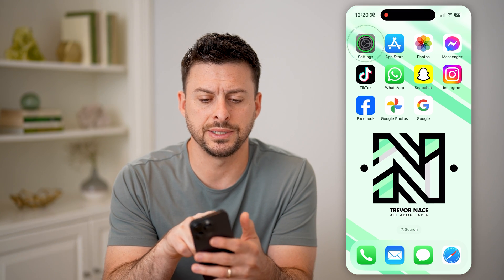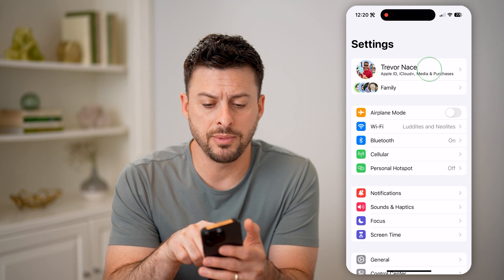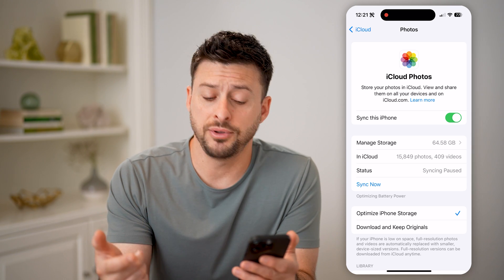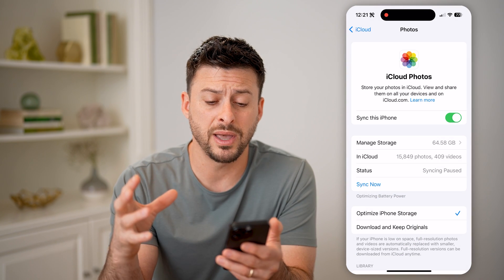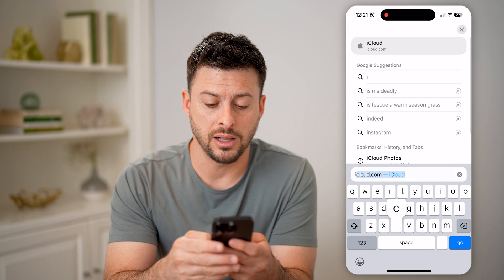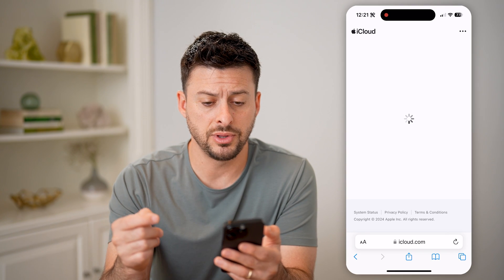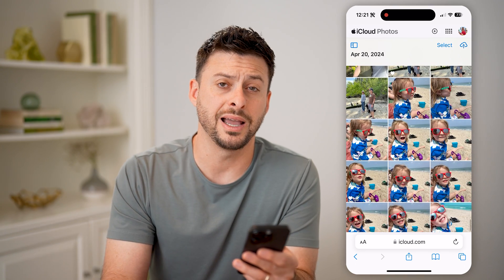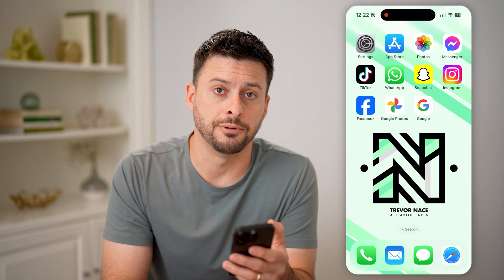How To Check Which Photos Are In iCloud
Here's how to check what photos from your phone or computer are uploaded to your iCloud if you want to make sure they're backed up.